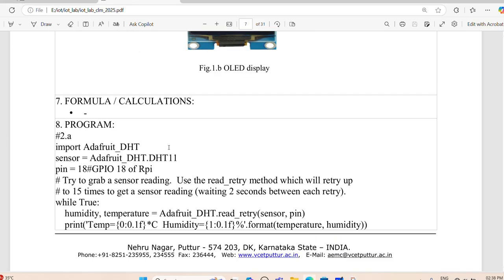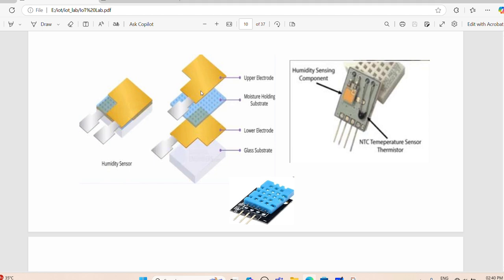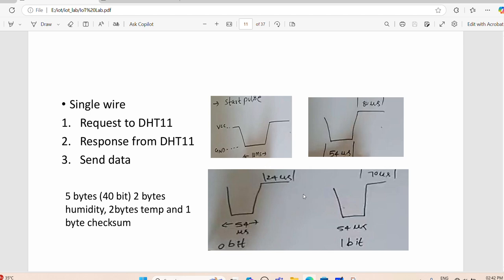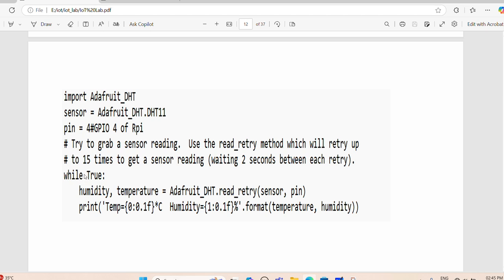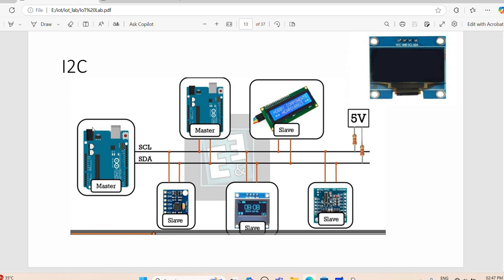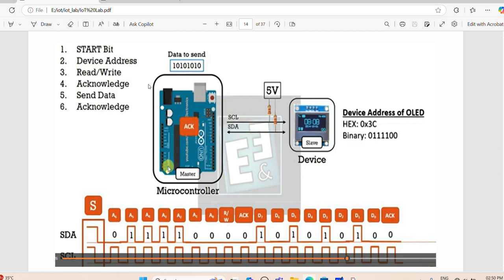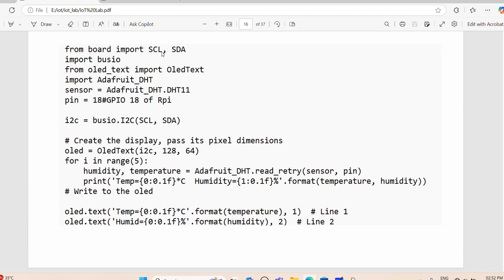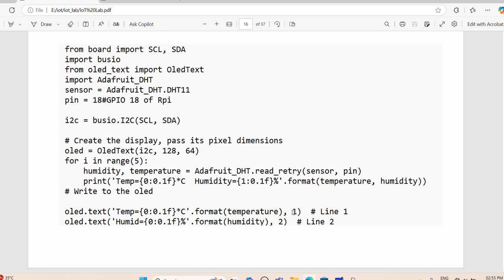DH11 sensor interface with Raspberry-Pi and display Temperature and humidity